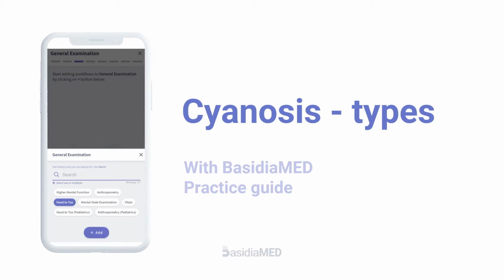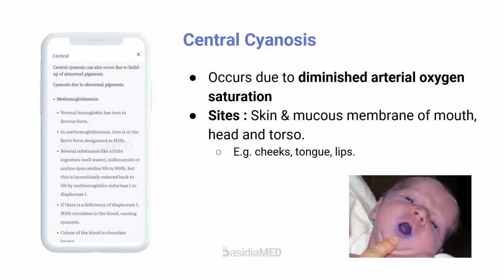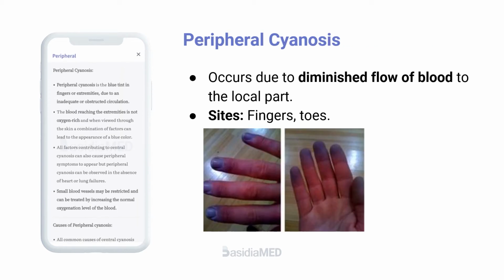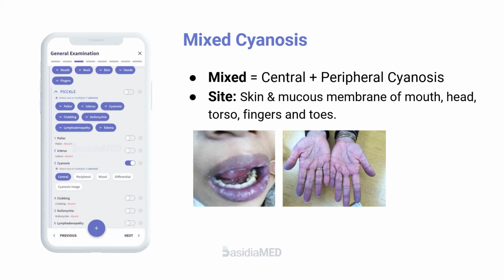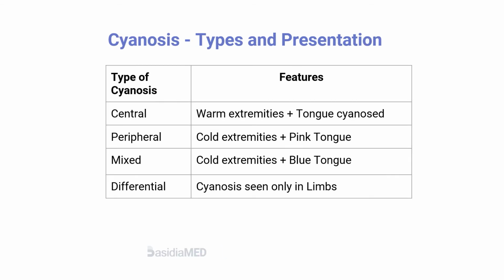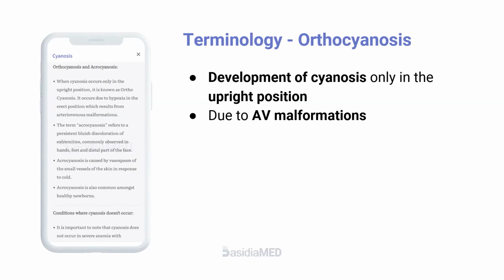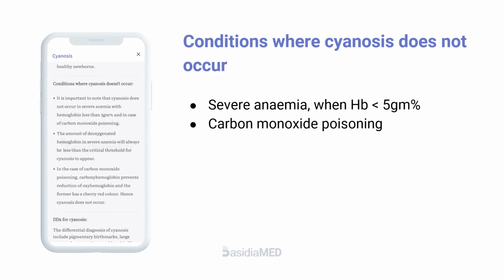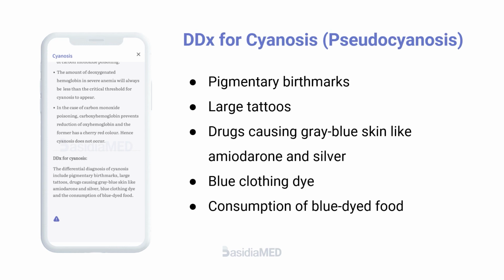Cyanosis | BasidiaMED Practice